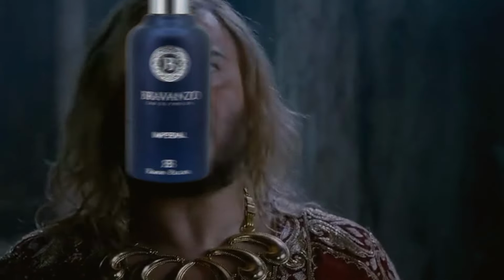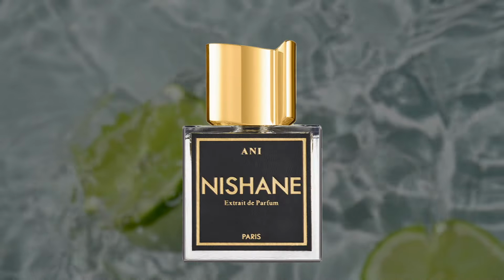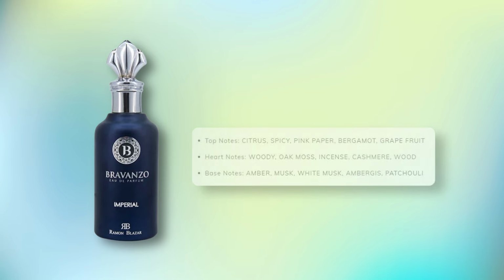If Nishane Ani Hybrid For $50? | Imperial Bravanzo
Shout out to thePerfumebox.com for sponsoring today’s video and if you’re interested in the fragrance, please feel free to check the

👉12:46 THE HOUSE OF MATRIARCH:

✅ Welcome to Cubaknow:

Welcome to Cubaknow, the YouTube channel of what some may consider the Comedic Rock Star of Fragrance! Here, we bring you a wild and entertaining journey into the captivating world of scents. Brace yourself for a ride that's rated R... for Ridiculous!

Suppose you're on a quest to discover the most extraordinary fragrances that can ignite the senses and leave a lasting impression on anyone within a 360-degree radius. In that case, you've come to the right place. Cubaknow is your one-stop destination for all things fragrance but with a twist of humor and outrageousness.

Join us on this exhilarating olfactory adventure. Watch our videos, indulge in the absurdity, and join our fragrance-loving community.

Get ready for a scent-sational experience like no other.

~THE BIGGEST SCENTERTAINER IN THE GAME~